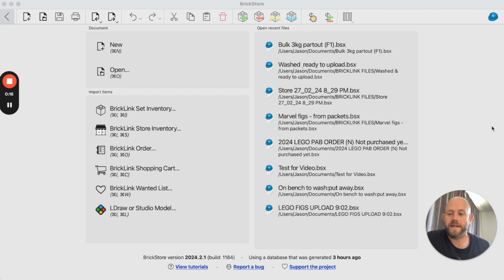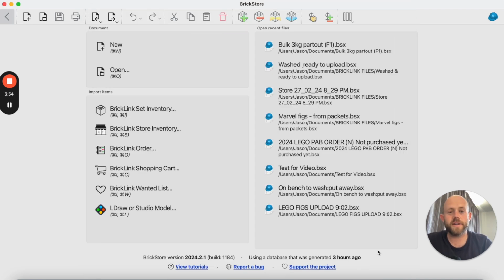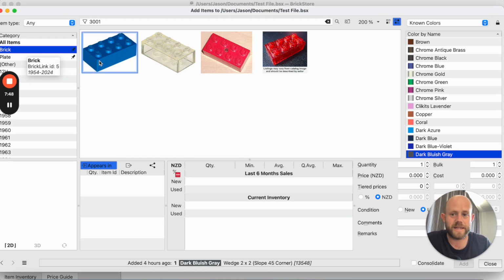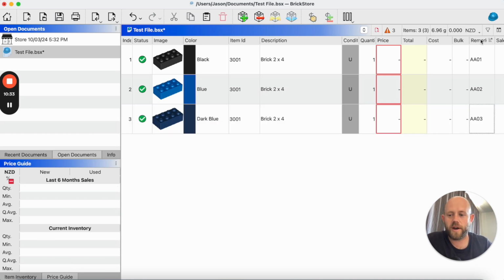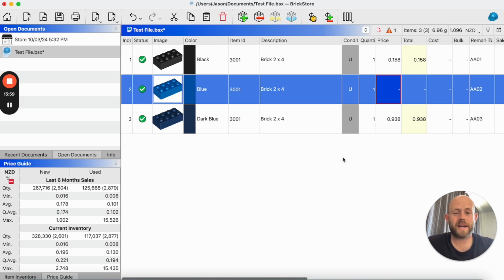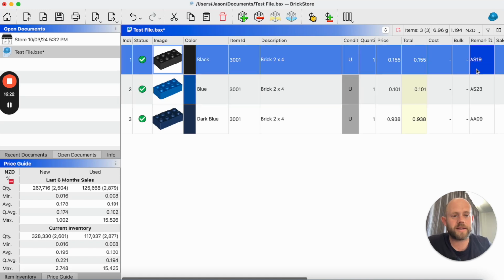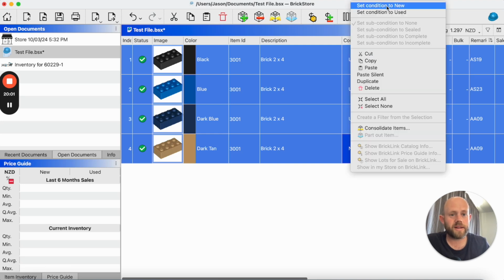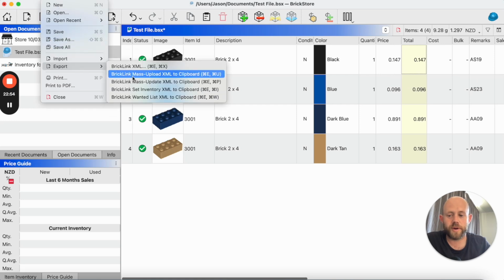How to use BRICKSTORE + 10 LEGO TIPS to save you TIME and MONEY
The two things we want more as LEGO fans - TIME and MONEY. Brickstore could revolutionise the way you organise and store LEGO. For Bricklink owners - it might just be the thing you were looking for to help you streamline your sorting process. This video provides tips and tricks to do just that.
Thinking of starting a Bricklink store? Check out this video for how to start in 2025

🇳🇿 Kiwi Brick Exchange is an online Lego reseller selling on Bricklink, BrickOwl and TradeMe.

Want to book a one-to-one chat to discuss your Lego reselling and how you could improve your process?